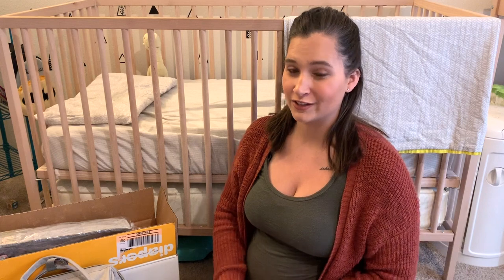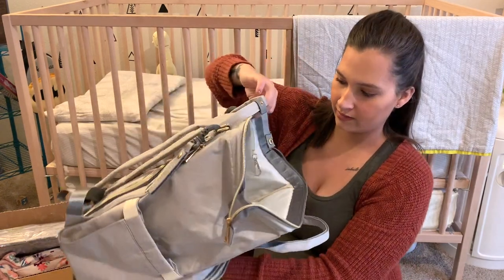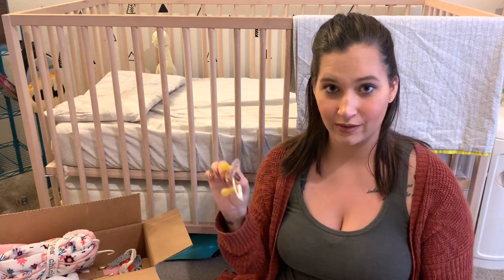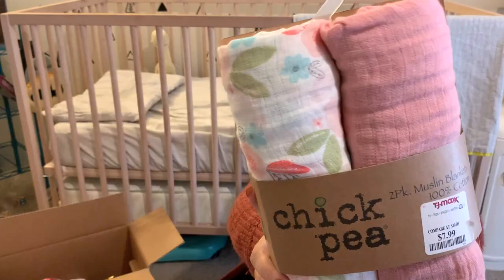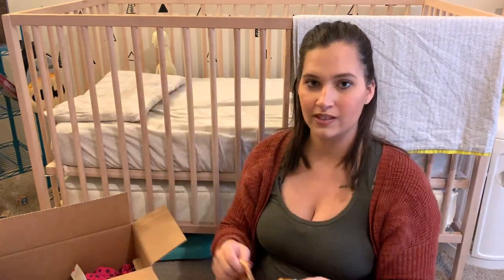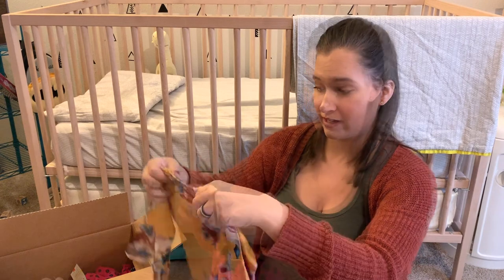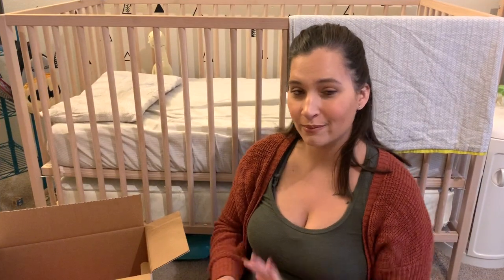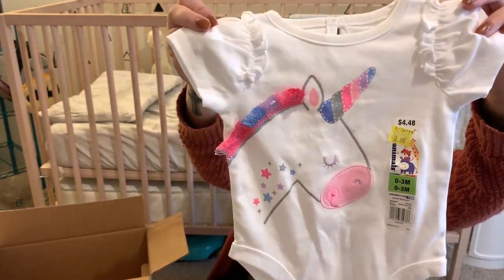HUGE BABY HAUL FOR BABY #2 | NEWBORN CLOTHING & ESSENTIALS! || AMY JACKSON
DIAPER CADDY

BIB PACIFIERS

DIAPER CADDY

LITTLE SISTER ONSIE (SIMILAR)

CARSEAT COVER

TURBAN KNOT HATS

UNICORN BATH TOWEL

NEWBORN RUFFLE PANTS

XOXO Amy